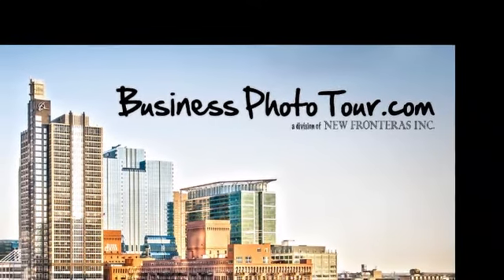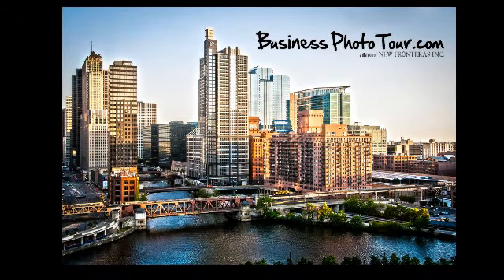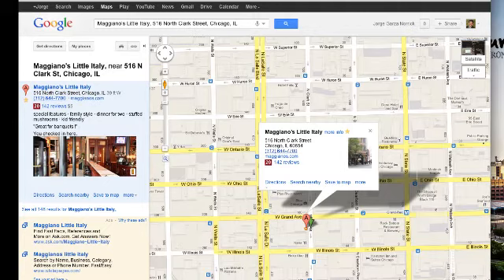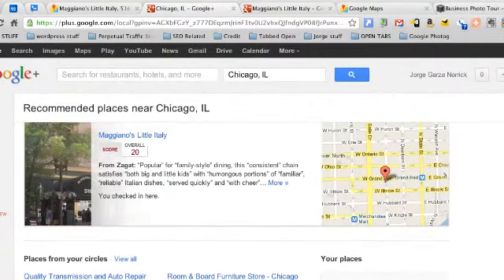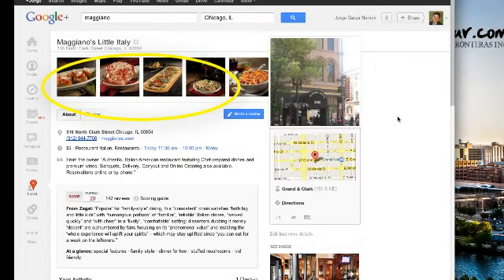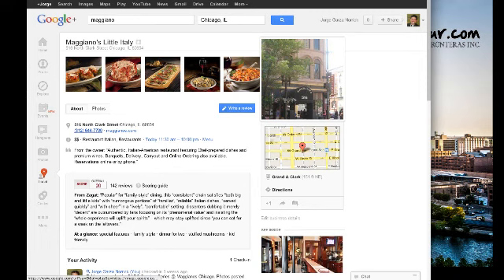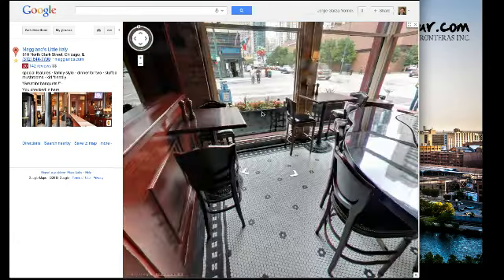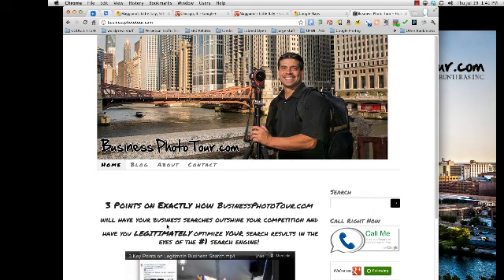2 Min Intro - Business Photo Tour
Introduction to BusinessPhotoTour.com and the Google Trusted Photographer Program. By Jorge Garza Norrick, Owner New Fronteras Inc., Small Business,Corporate, Social Media Imaging Optimization, and Legit Search Optimization.